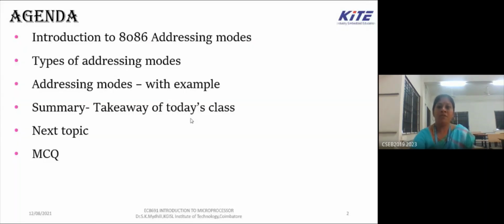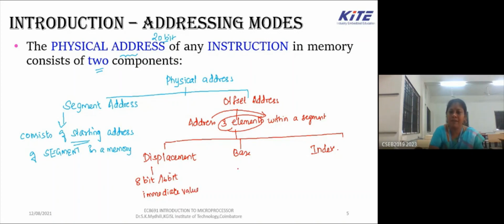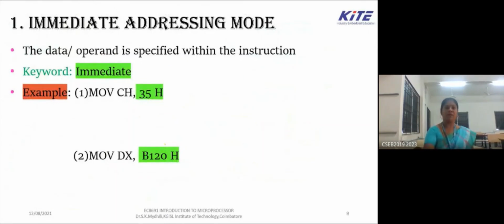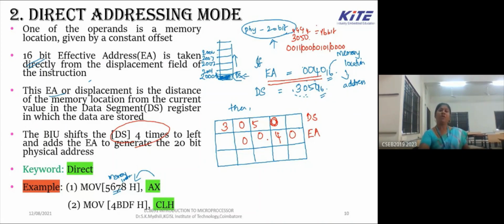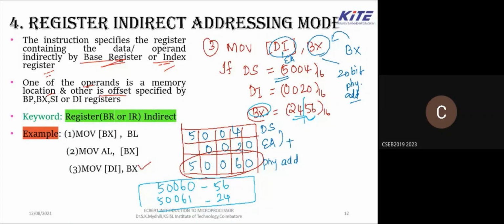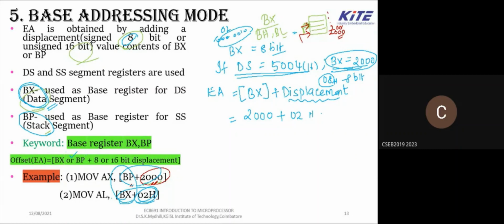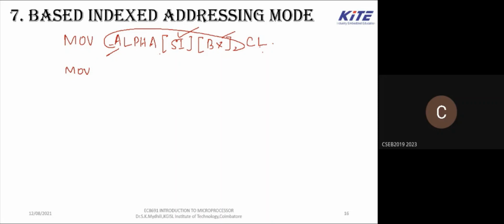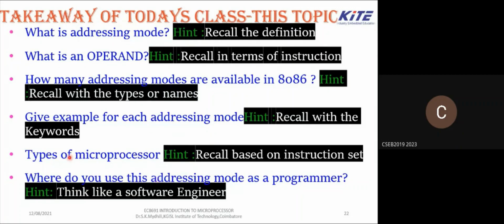Important AU Question in MPMC : 8086 Addressing Modes II Guaranteed 13 + 2 Marks from Unit I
Dear Students,
Watch this video to know the concepts of Addressing Modes and to answer any type of question related to ADDRESSING MODE..
Each Mode is explained with examples.
Assured 13 marks and atleast 1 two marks from unit I.